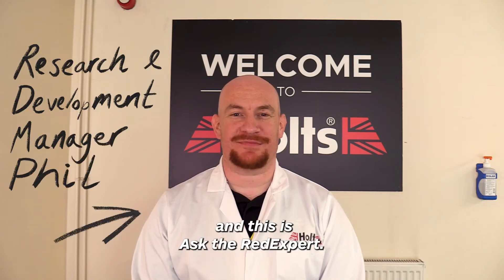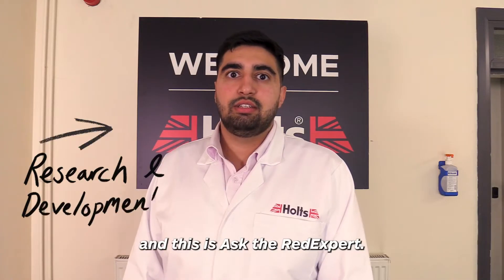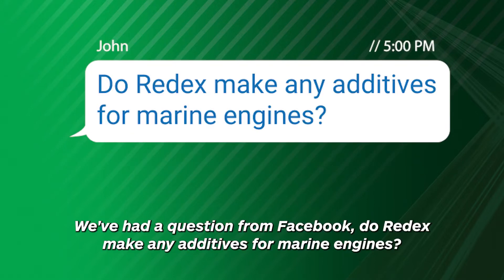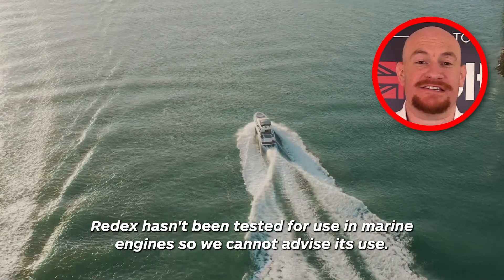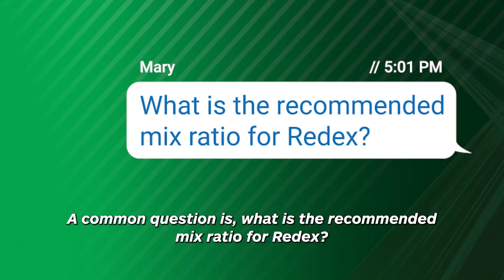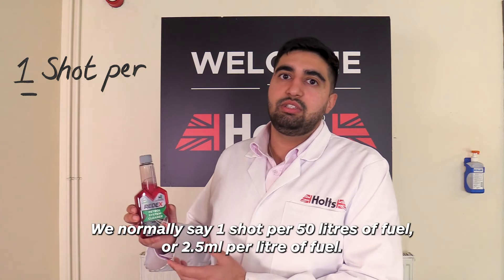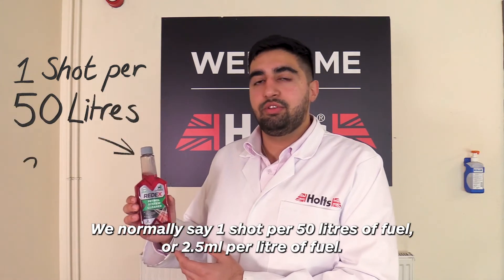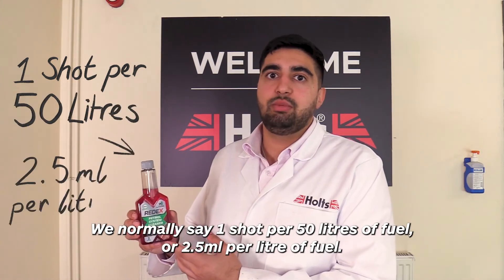What is the Mix Ratio for Redex? | Does Redex do Marine Additives? | RedExpert E2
What is the mix ratio for Redex? How much Redex should I put in?

Are there any Redex additives for Marine engines?

The RedExperts are back again and answering two new frequently asked questions about Redex.
In the second Ask The RedExpert episode, our RedExperts Phil and Qas answer these two common questions about Redex.

Each month, the RedExperts will be selecting two questions we've received in the month, to answer them for you in person.